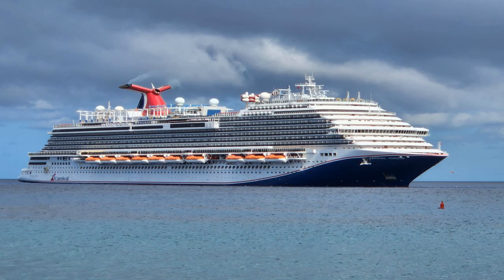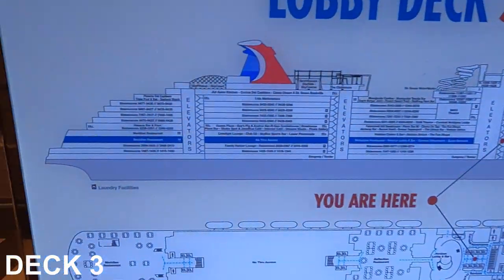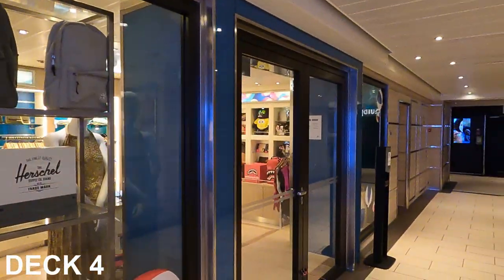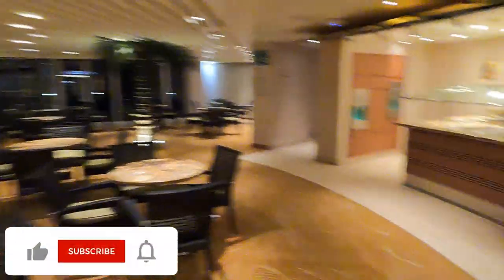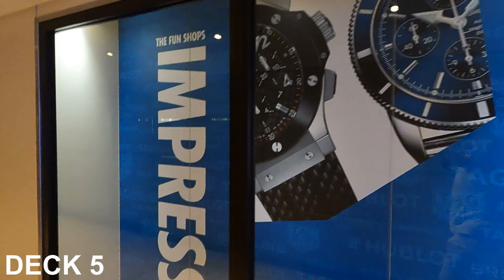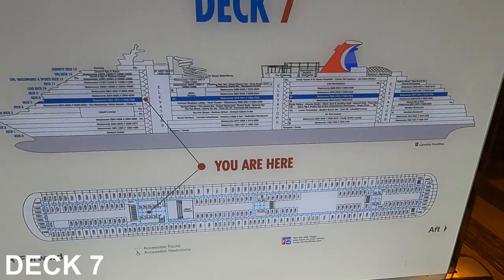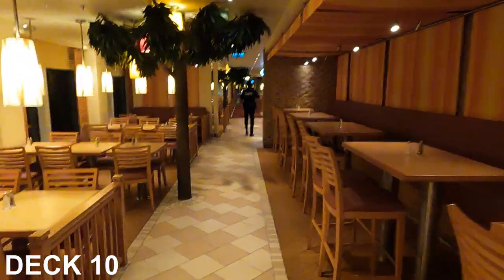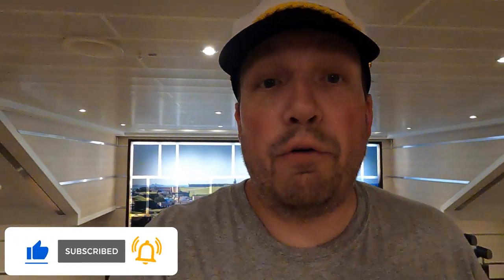Carnival Horizon Full Ship Tour - Carnival Horizon Vlog Series - September 2022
I take you on a FULL SHIP TOUR of the Carnival Horizon. We go deck by deck, from bow to stern. Check out all that the Carnival Horizon has to offer!

Welcome To The Carnival Horizon Vlog Series! I went on the Midlife Crazy BBD Rum Run Group Cruise, September 11th - 17th, 2022, on the Carnival Horizon out of Miami, Florida. This was my very first group cruise.
Ports of call included:
Ocho Rios, Jamaica
Georgetown, Grand Cayman
Cozumel, Mexico

Have you sailed on the Carnival Horizon? What is your favorite area of the ship?

I would appreciate it if you would LIKE this vlog if you enjoyed it, SUBSCRIBE to this Captain Billy J. Travels YouTube channel if you want to see more content like this and leave a COMMENT.

Welcome To Captain Billy J. Travels!

Ship Mate App: BillyJTravels